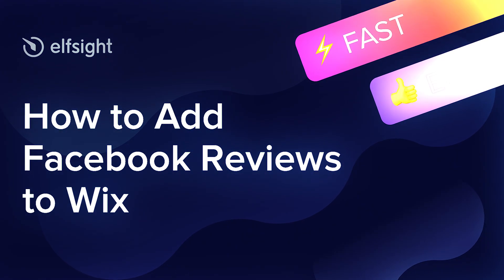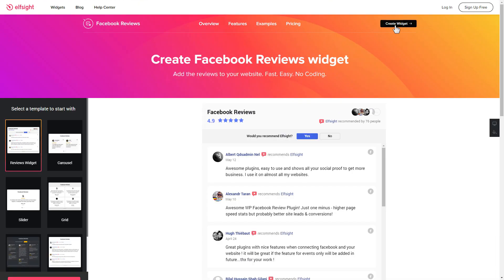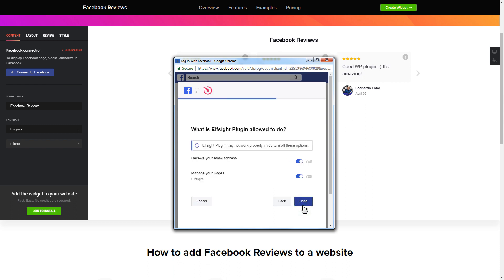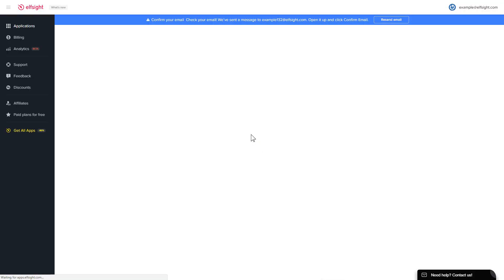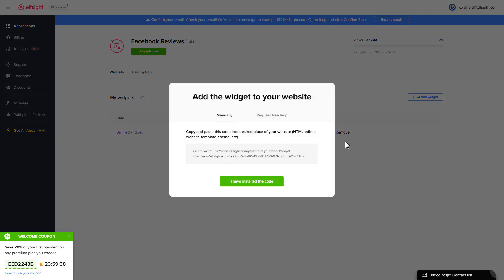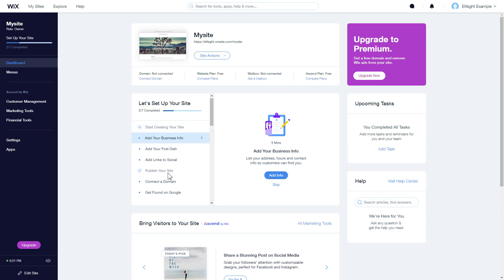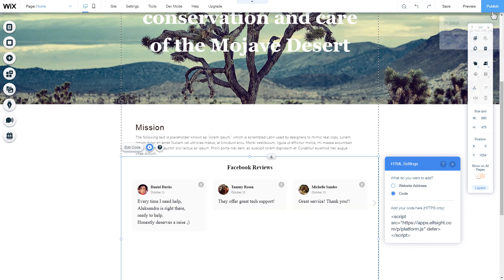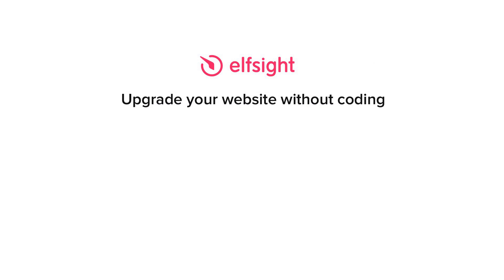How to Embed Facebook Reviews App on Wix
Add Wix Facebook page reviews to website in about a couple of minutes -

Present Facebook reviews and invite people to leave new ones. Grow social trust, reinforce sales, and receive more glowing reviews.

Benefits:

• Filter out reviews and reveal only positive or most relevant ones.
• Demonstrate the overall star rank of your services in the header.
• Construct an active review-request button to get new comments.
• Implement numerous styling options to make the widget look astonishing.

How to add Facebook Reviews to Wix website?

In order to implement the widget, use all the actions from the simple guide:

1. Set up and configure the app;
2. Copy your code which you will see in the notification;
3. Embed the code on your site.

Find out how to embed Wix Facebook testimonials widget here: -

Best Facebook page reviews integration examples:

Example 1: Review Request - template in supplementary Facebook style, with an informative header and an active Review Request button.
Example 2: List - an explicit list which will precisely occupy all the spare space on the web page.
Example 3: Masonry - a group of testimonials arranged on the basis of their height value.

This is how easy it is to integrate Facebook testimonials widget to Wix! If you wish to learn more about benefits, app templates, and configs, you are free to contact our competent Support team. We’ll be delighted to answer all your questions!